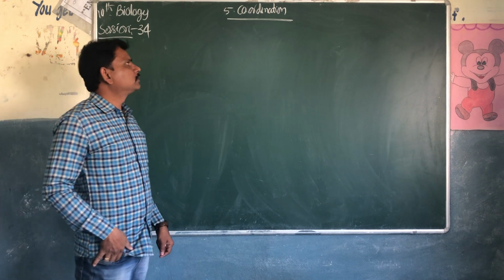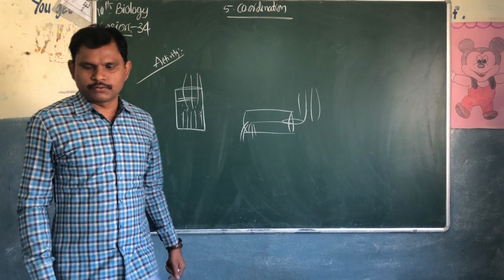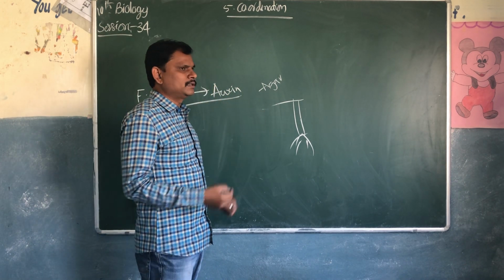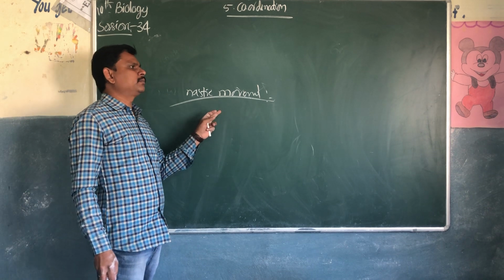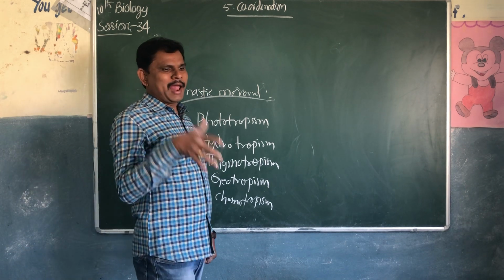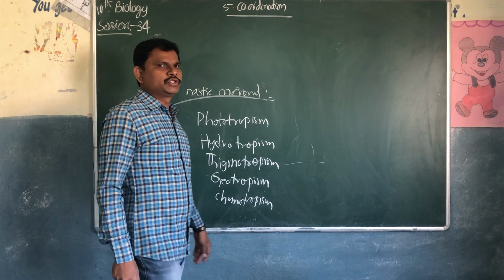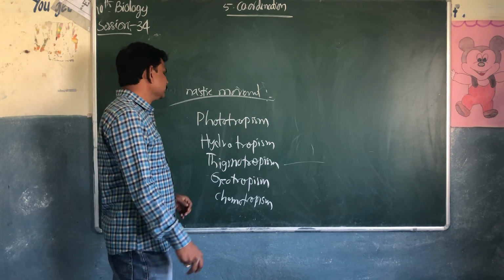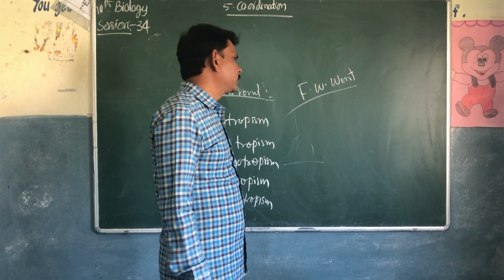10th Biology session-34